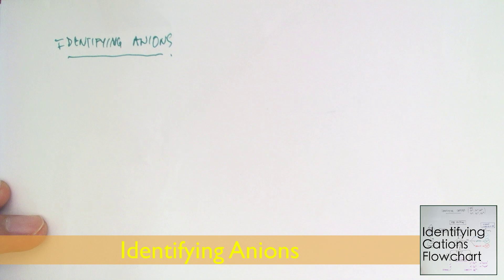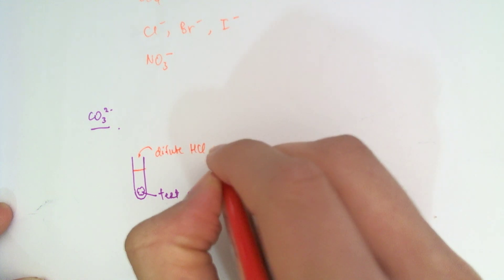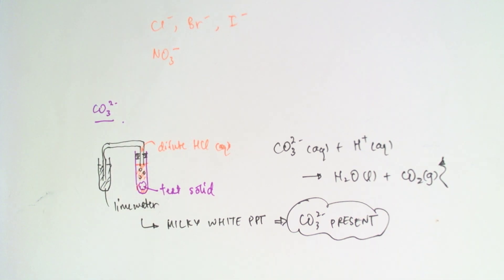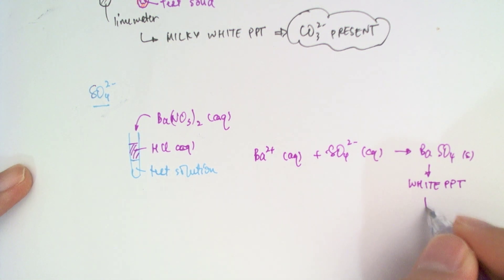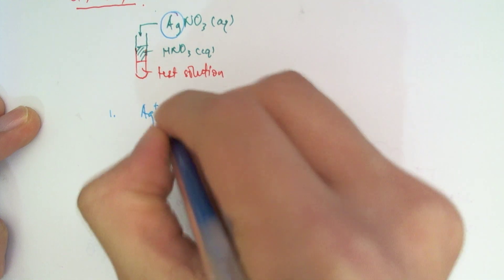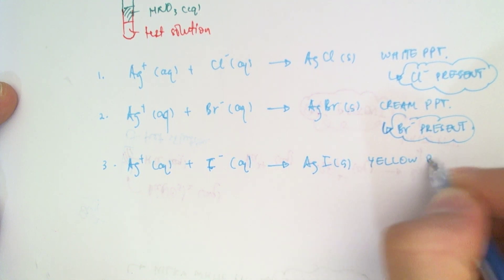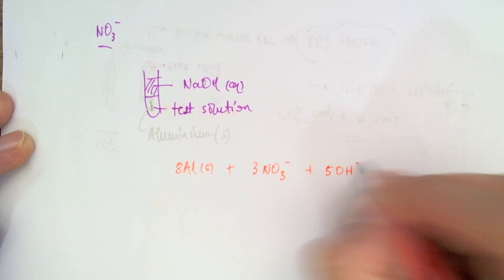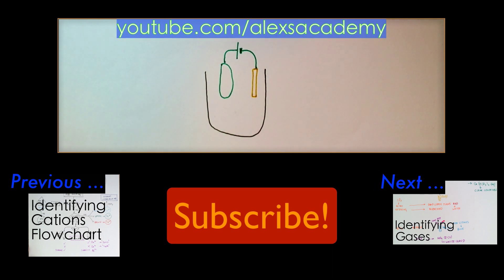Identifying Anions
Testing if the anions SO4(2-), NO3(-), Cl(-), Br(-), I(-), CO3(2-) are present in a solution.

I am available for private tutoring via Skype or Google+ Hangouts. to arrange a lesson today!